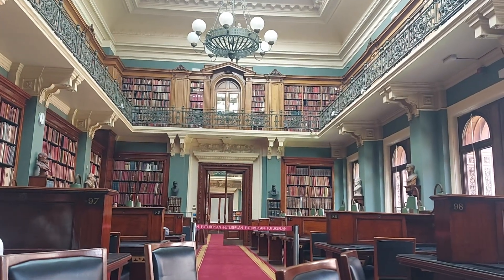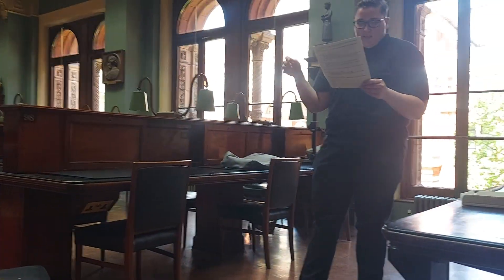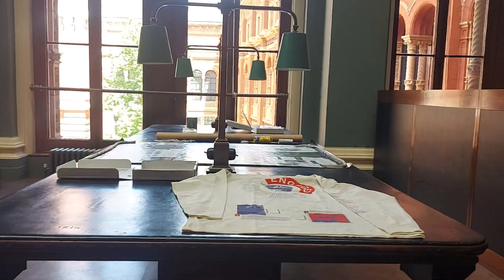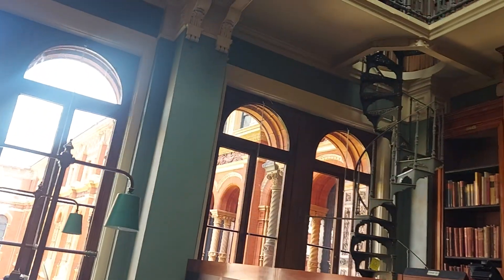futurplan, chat in library